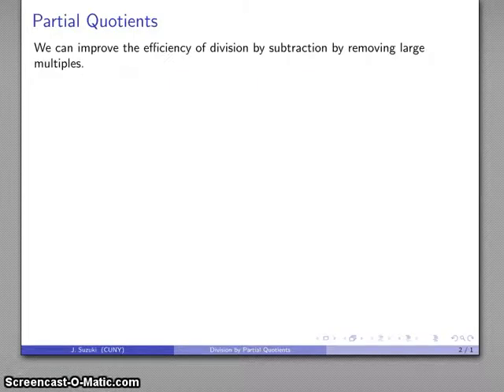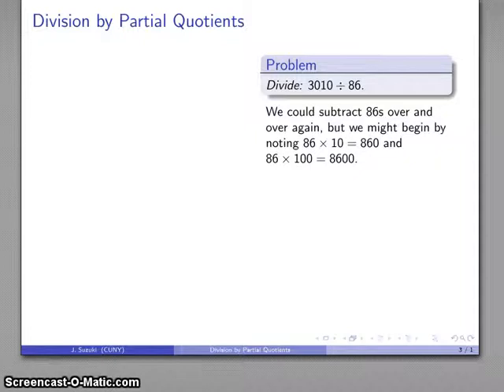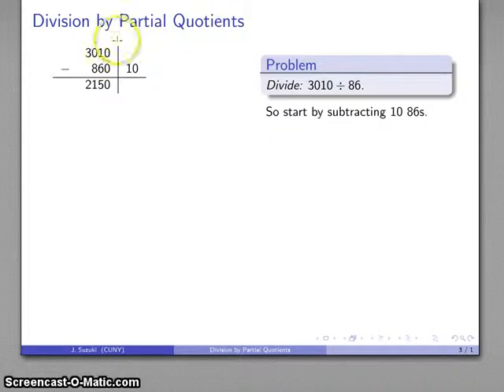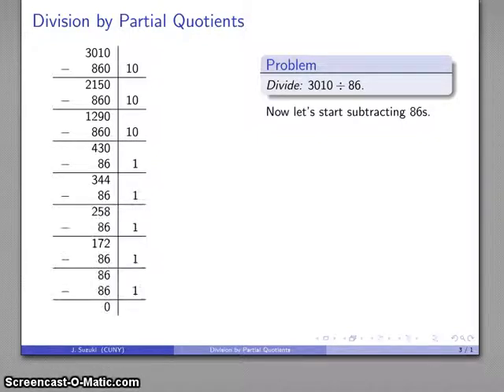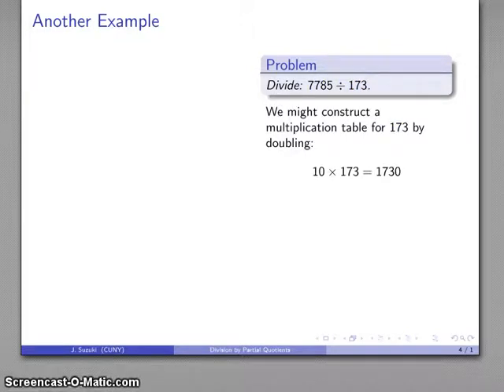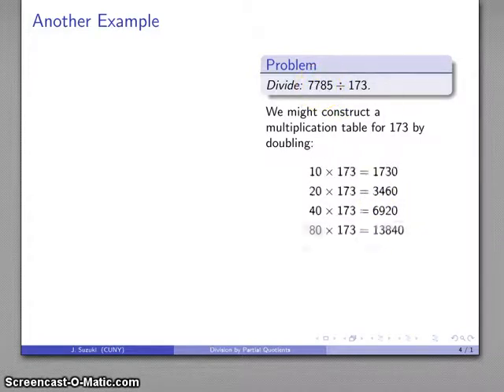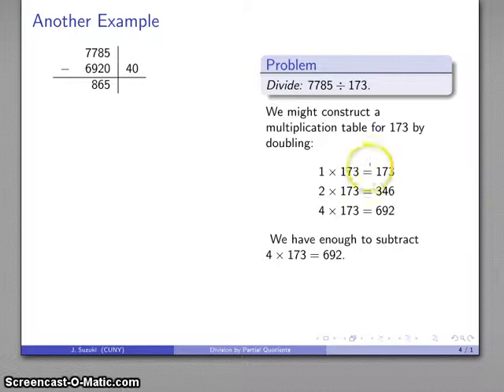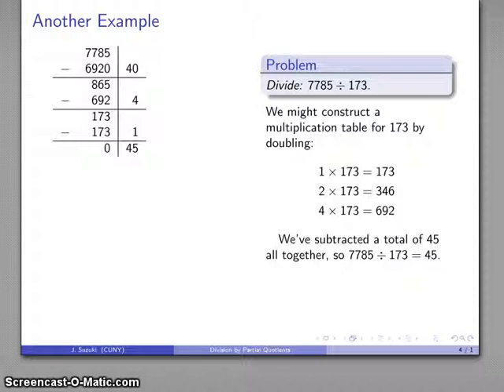Division by Partial Quotients